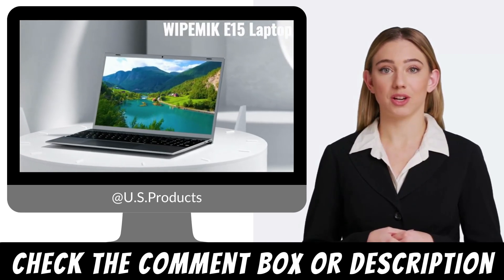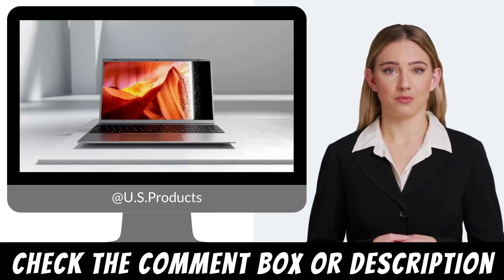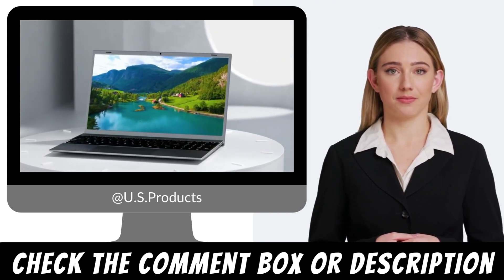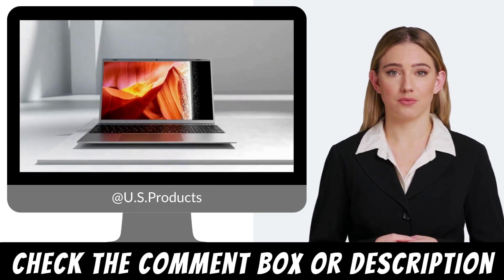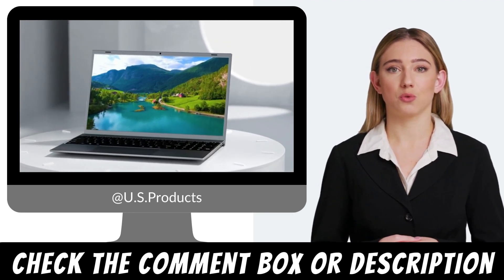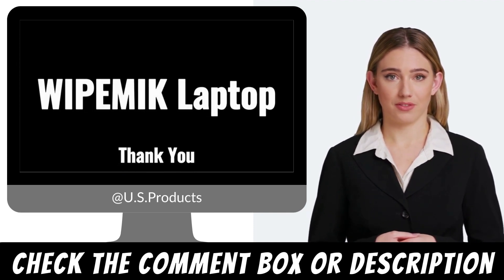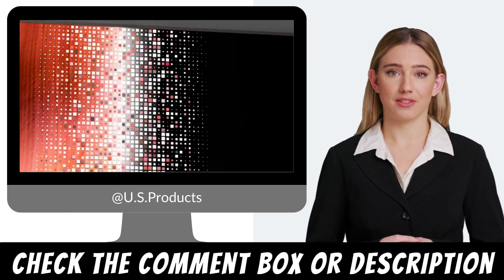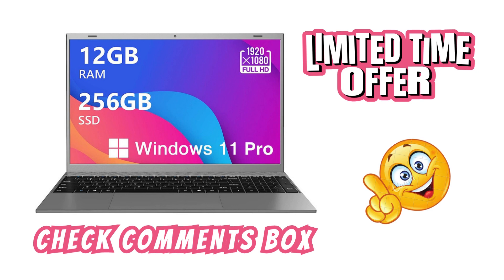WIPEMIK Windows 11 Laptop Review: Powerful Performance in a Compact Package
Welcome to our comprehensive review of the WIPEMIK Windows 11 Laptop! In this video, we will dive deep into the features and performance of this 15.6-inch powerhouse. With its Intel Quad-Core N4120 processor, 12GB RAM, and 256GB SSD, this laptop offers a perfect balance between portability and functionality. Join us as we explore its stunning 1080P Full HD IPS Display, fast connectivity options, expandable storage, and more. Whether you're a student, professional, or casual user, the WIPEMIK Windows 11 Laptop is sure to impress.

Time Stamps:
0:00 - Introduction
0:58 - Design and Build Quality
2:14 - Display: 1080P Full HD IPS Delight
3:38 - Performance: Intel Quad-Core N4120 Processor
4:52 - Multitasking and RAM Management

tags...